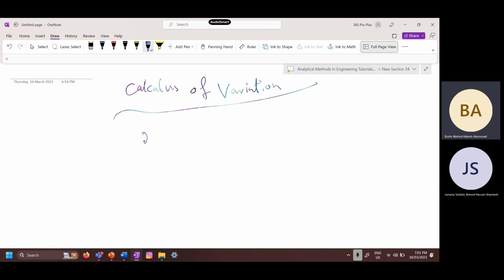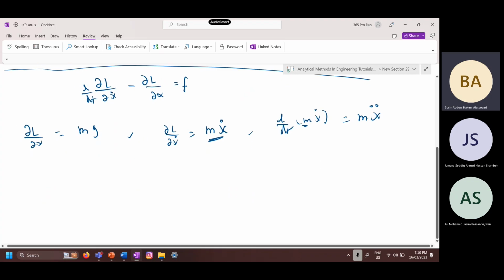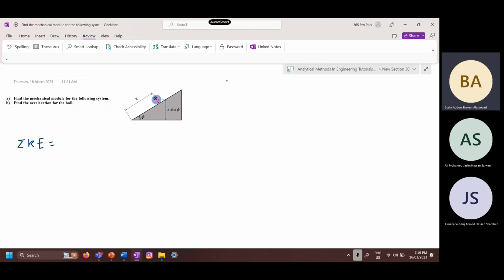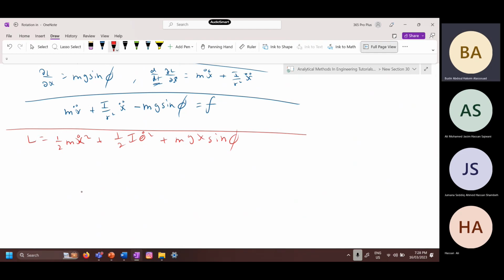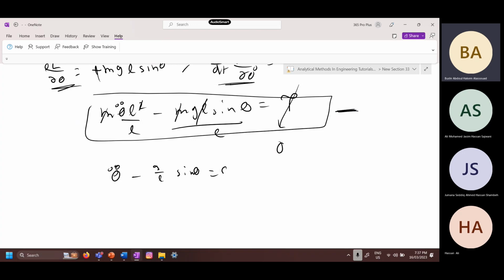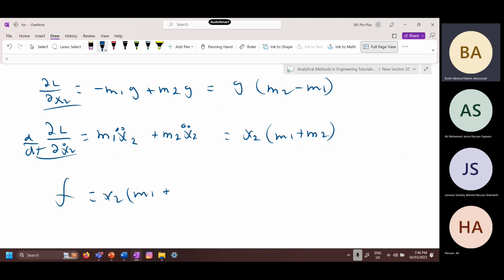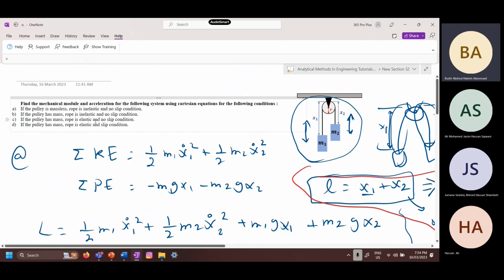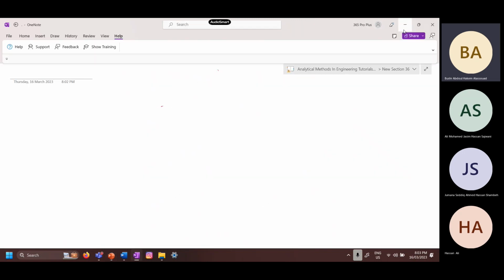Eng. Beshr Alaswad | Tutorial 3 : Basics Of Calculus Of Variation - Euler Lagrange Mechanics